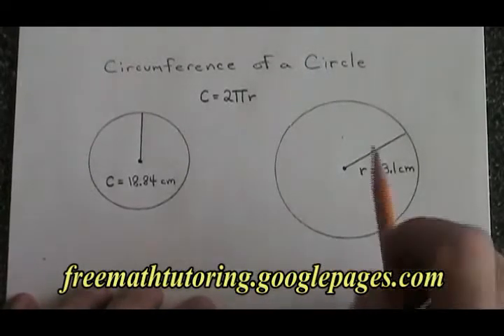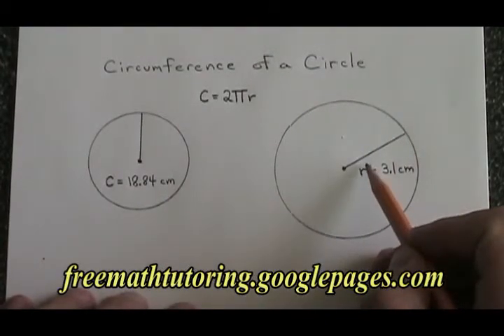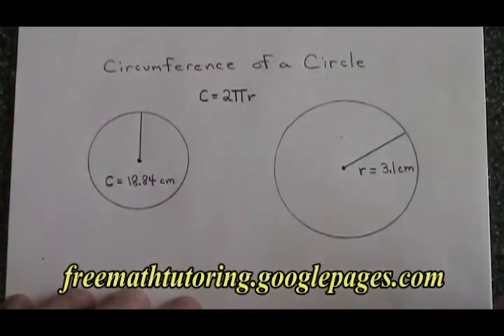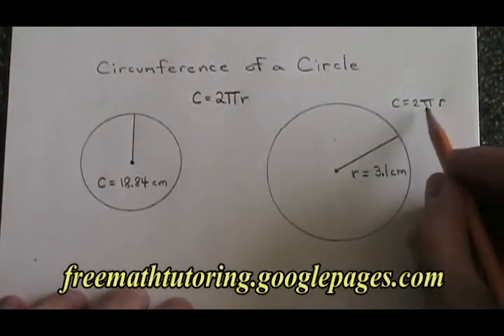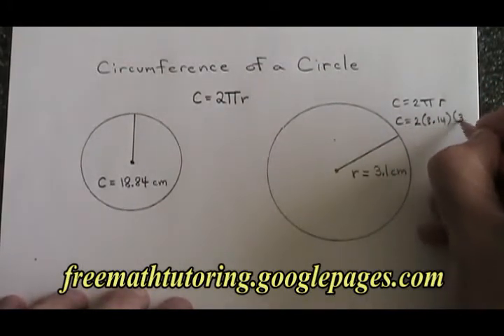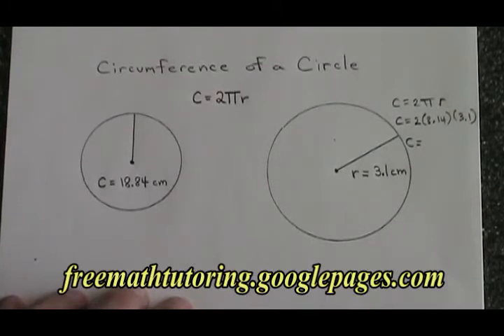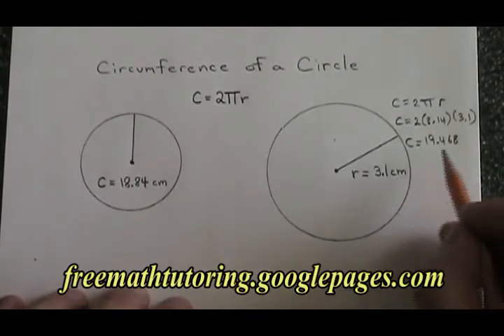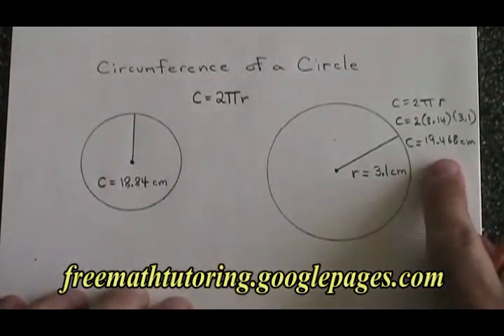Circumference of a Circle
This video illustrates how to use the formula for circumference of a circle, as is required knowledge in high school Geometry courses. For more instructional videos, as well as exercise and answer sheets, go to: